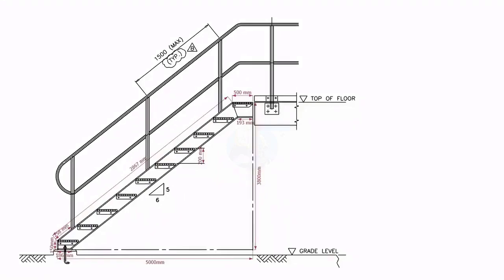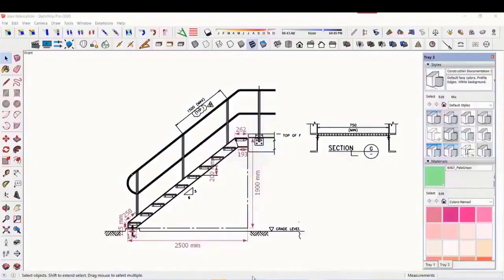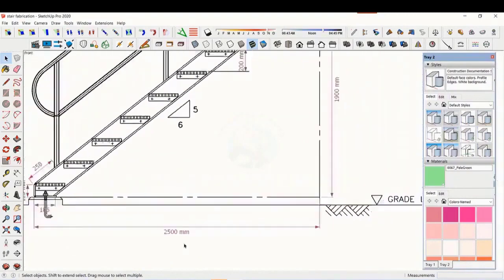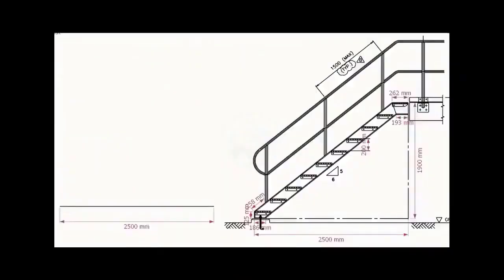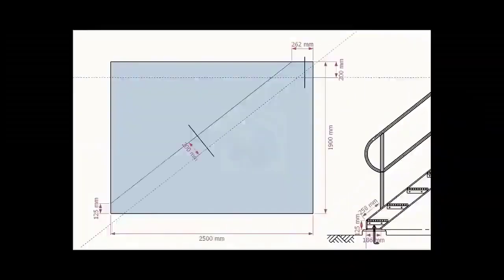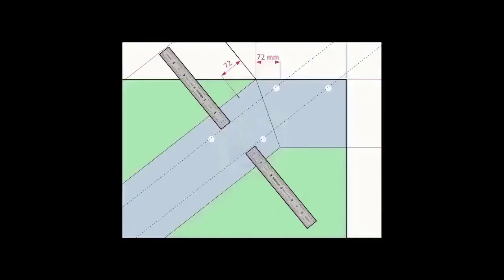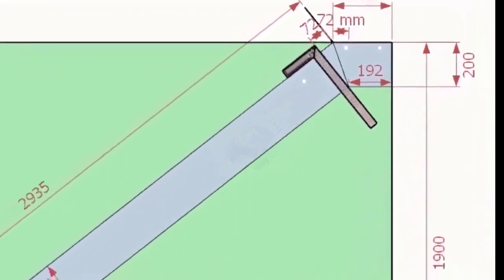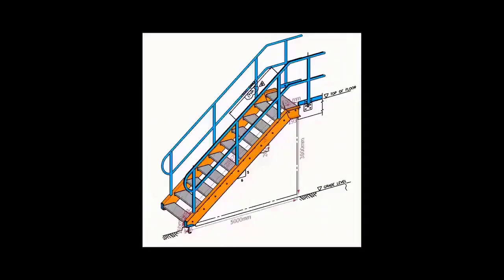Structural Staircase Fabrication Tutorial How to make a steel structural staircase.